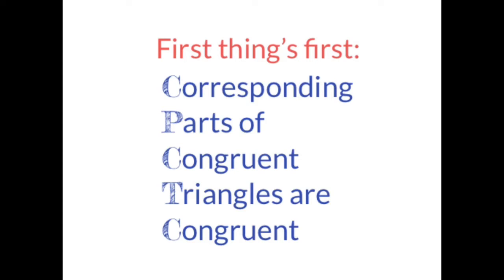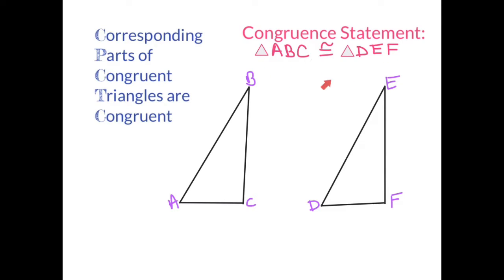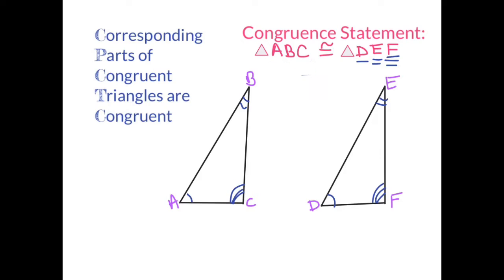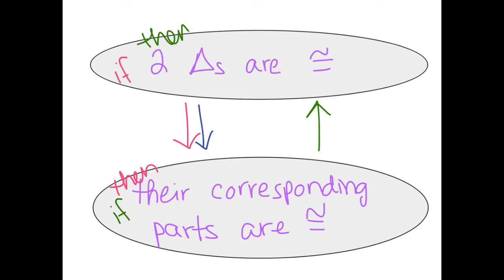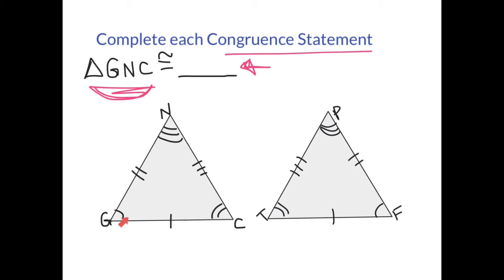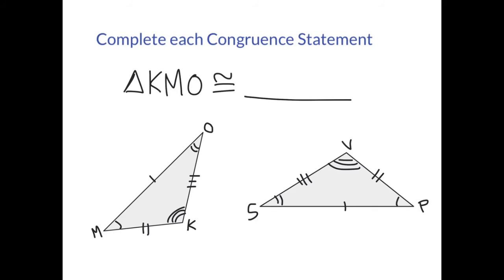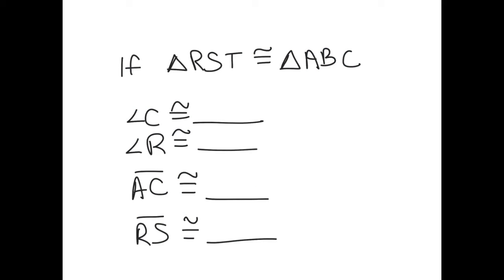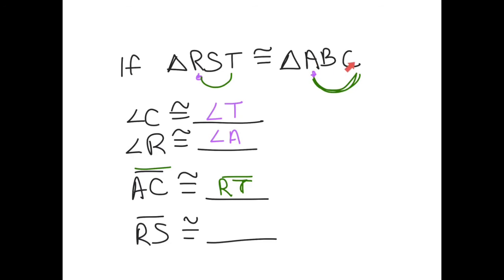TC #1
An Introduction to Triangle Congruence